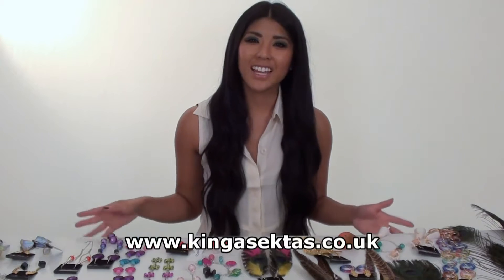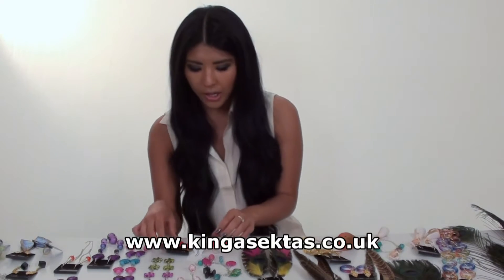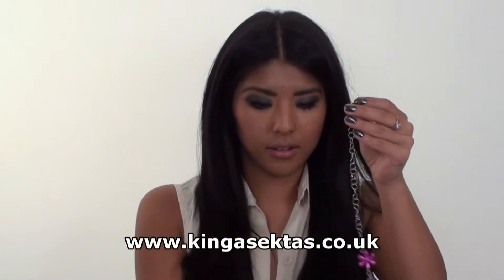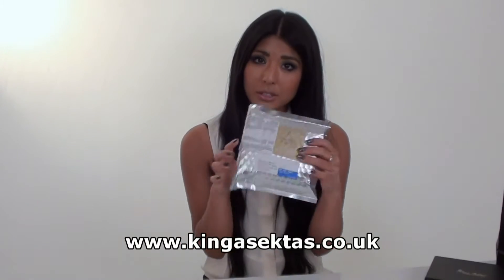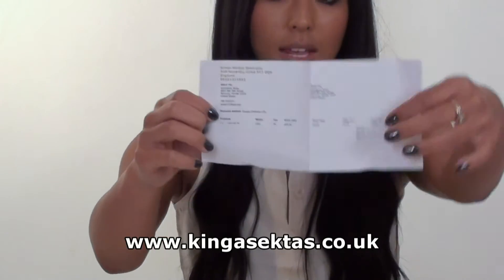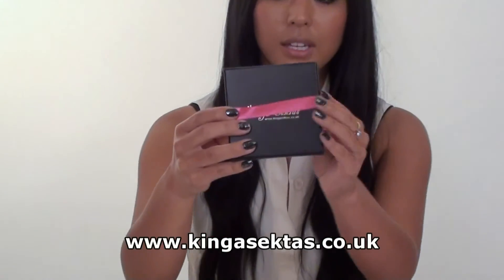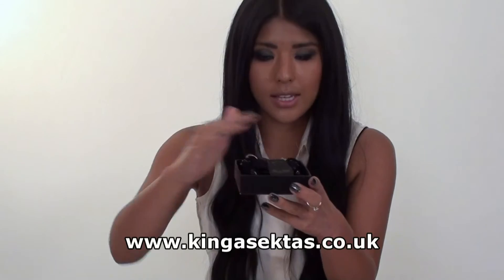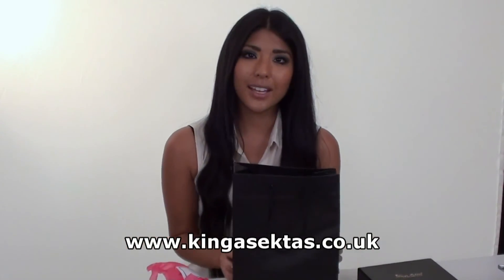"Tsukiumi" Extra Long Feathers Earrings - Product Presentation - Kinga Sektas Boutique